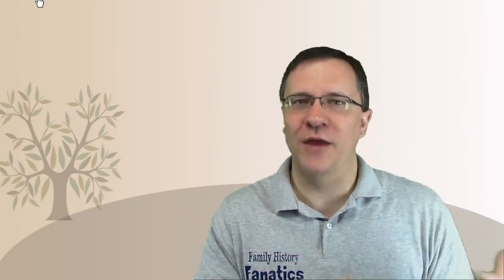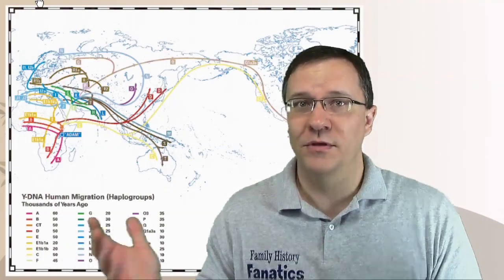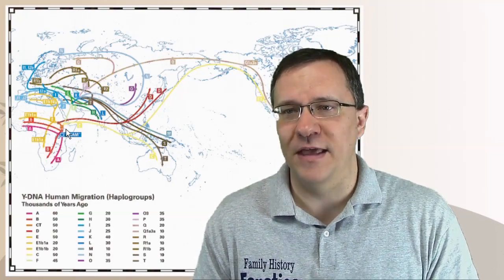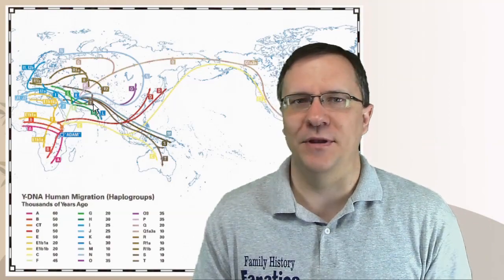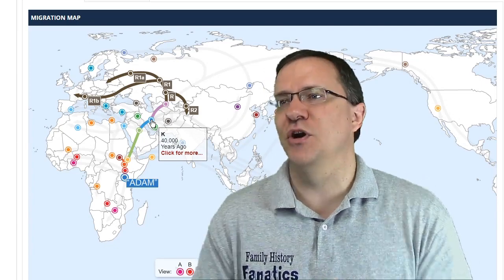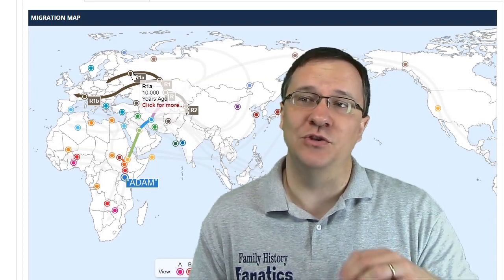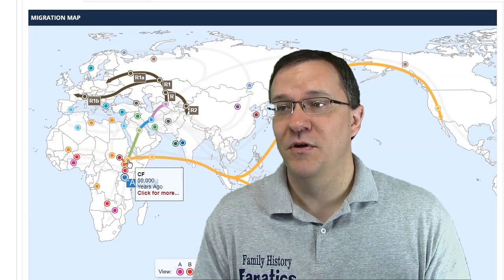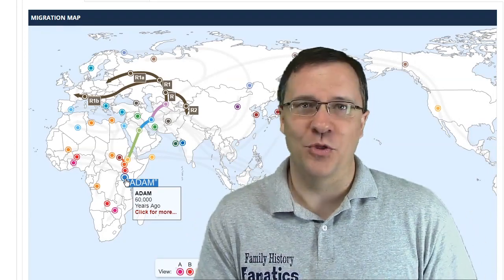PATERNAL HAPLOGROUPS: A Brief Overview of Family Tree DNA y-DNA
Ever wonder how you can trace the origin of your y-DNA (paternal) haplogroups? This video walks you through the origin of your father's y-DNA using FamilyTree DNA.

CONTINUE LEARNING